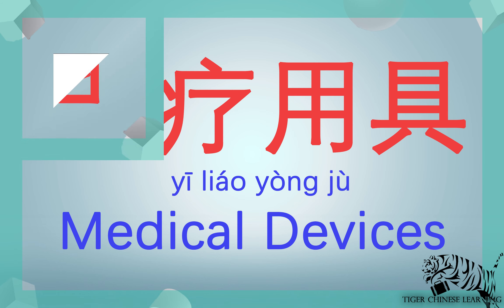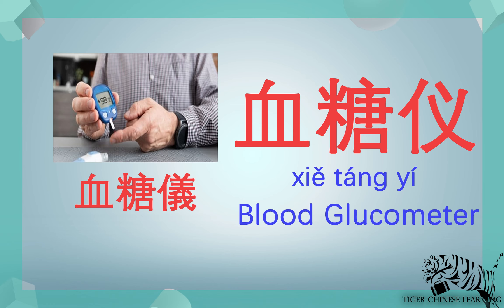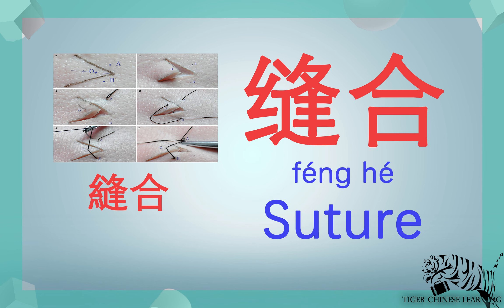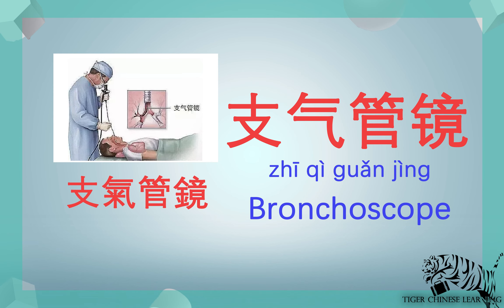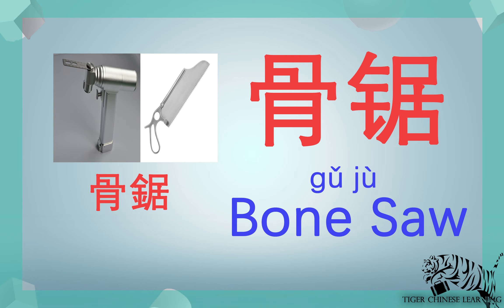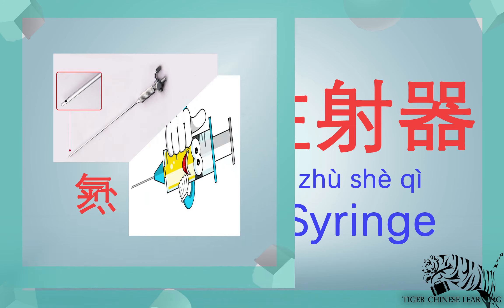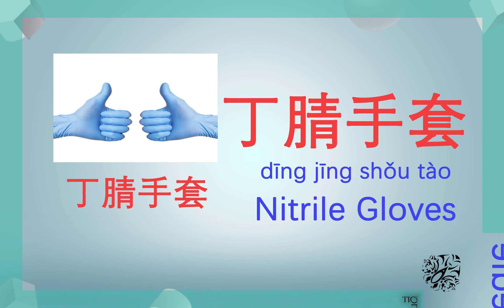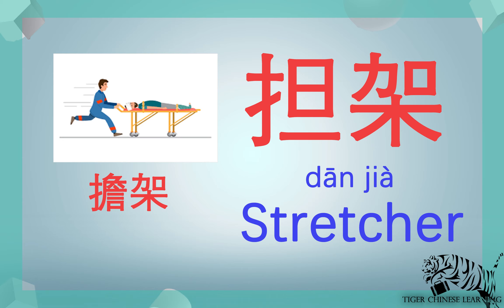( Medical Devices ) // Medical Terms in Mandarin Chinese -- ( 医疗用具 ) 医学术语：英语翻译成中文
This week, we will be learning more vocabulary about the common medical devices or tools used in the healthcare sector.

TOPIC:  Medical Devices ( 医疗用具 )

I hope this video help with everyone trying to learn medical/healthcare terms in Mandarin Chinese. May you use this video as a guide in your learning journey.

Word list:
1. Wheelchair -  轮椅 ( lún yǐ )

2. Blood Glucometer - 血糖仪 ( xiě táng yí )

3. Scalpel  - 手术刀 ( shǒu shù dāo )

4. Suture -  缝合( féng hé )

5. Bronchoscope -  支气管镜 ( Zhī qì guǎn jìng )

6. Bone Saw - 骨锯 ( Gǔ jù )

7. Syringe  - 注射器 ( zhù shè qì)

8. Veress Needle - 气腹针 ( qì fù zhēn )

9. Nitrile Gloves   - 丁腈手套 ( dīng jīng shǒu tào )

10. Stretcher - 担架 ( dān jià )